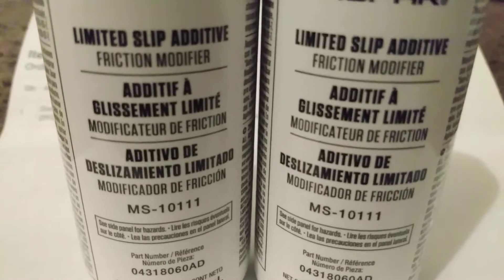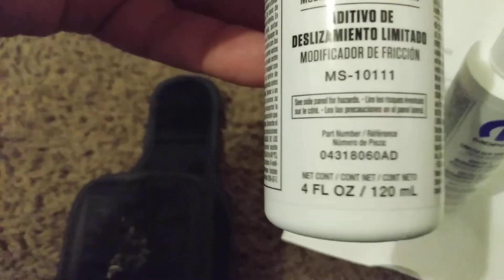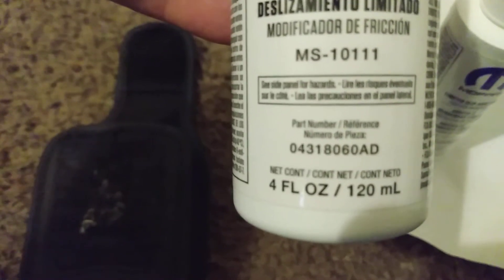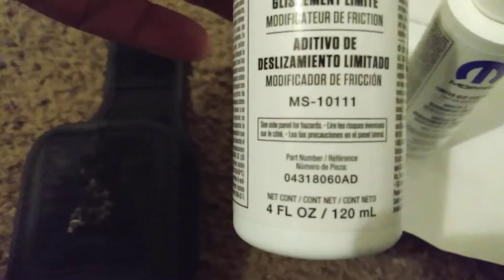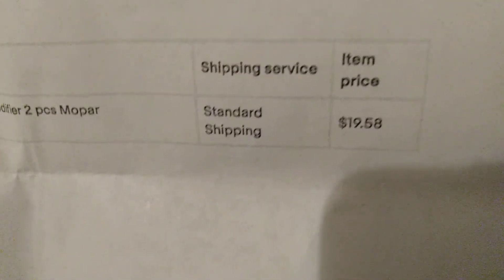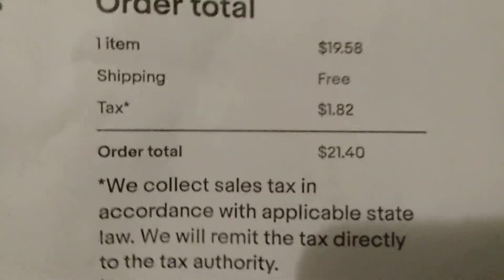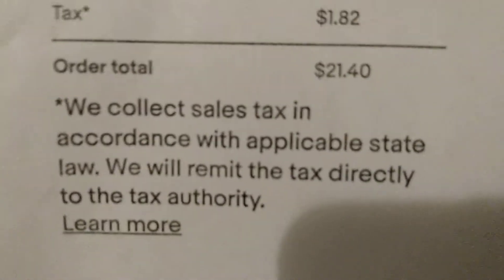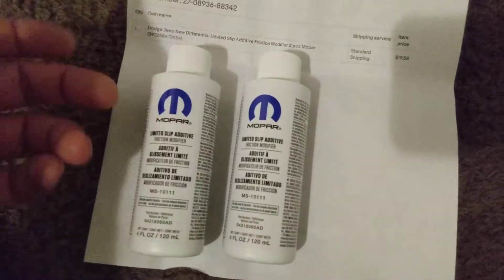2005-2010 Jeep Grand Cherokee overland limited slip (ELSD) fluid see description for specs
Parts number for the correct limited slip fluid

Mopar friction modifier/limited slip fluid#
MS 10111 / 04318060 AD

The ELSD=electronic limited slip differential
The mix is 2%-5% ratio Note: with Vari-lock at least 4 oz bottle for the rear differential.

Mopar 75w140 full synthetic gear oil Part # 05016796AB

Front skid plate= 9.8 bolt strength 10mm bolt six sided 14-21 ft-lbs. snug and an 1/8 a turn works well for skid bolts less chance of breaking a bolt or stud

Front axle - differential cover bolts 41 ft-lbs
         C200F and C200FE.               1.8 quarts

Rear axle**differential cover bolts 30 ft-lbs
         C213R.                                     2.19 quarts
         C213RE.                                   2.37 quarts
**add 4 Oz's of friction modifier/limited slip additive/to the rear differential

Front axle assembly mounting bolts 70 ft-lbs

Rear rubber drain plug remove with flat head screwdriver replace if needed. Pump old fluid out and new fluid if new cover gasket leak to save time and $$$$ money.

Front drain and fill plugs 14 mm hex Allen key a socket works well or Allen key wrench. Teflon taping the threads with a 2 layer wrap works well. The torque specs:.  15-25 ft-lbs going with lower one is usually good enough.